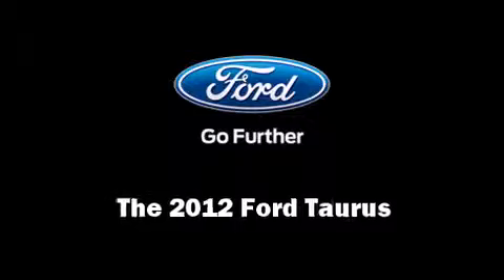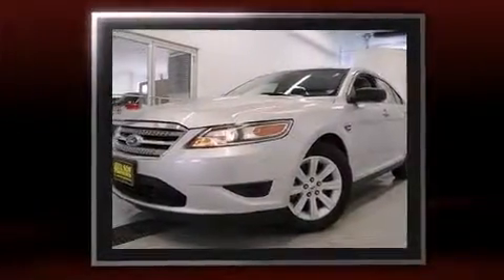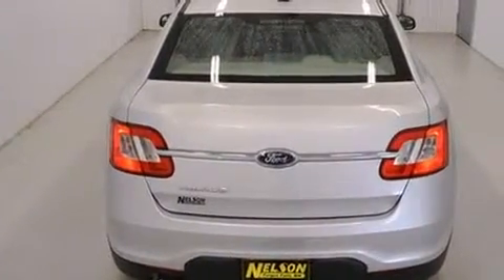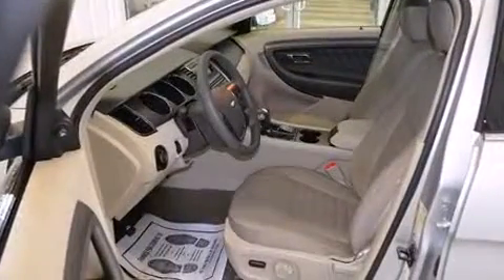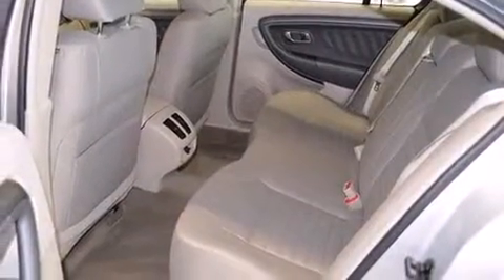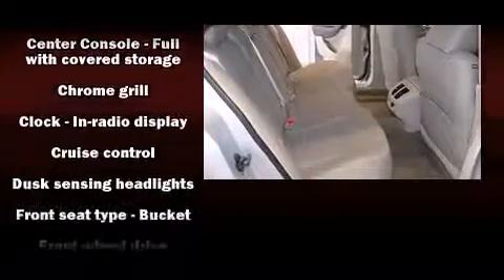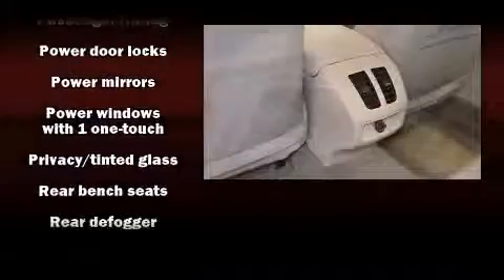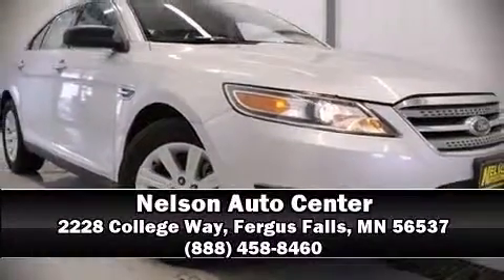2012 Ford Taurus SE in Fergus Falls, MN 56537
Get excited about the 2012 Ford Taurus. With just over 30,000 miles on the odometer, this 4 door sedan prioritizes comfort, safety and convenience. It features a front-wheel-drive platform, an automatic transmission, and a 3.5 liter 6 cylinder engine. Ford infused the interior with top shelf amenities, such as: delay-off headlights, 1-touch window functionality, variably intermittent wipers, a trip computer, air conditioning, an overhead console, and remote keyless entry. Ford also prioritized safety and security by including: dual front impact airbags, head curtain airbags, traction control, brake assist, ignition disabling, and 4 wheel disc brakes with ABS. Various mechanical systems are monitored by electronic stability control, keeping you on your intended path. Our experienced sales staff is eager to share its knowledge and enthusiasm with you. We'd be happy to answer any questions that you may have.